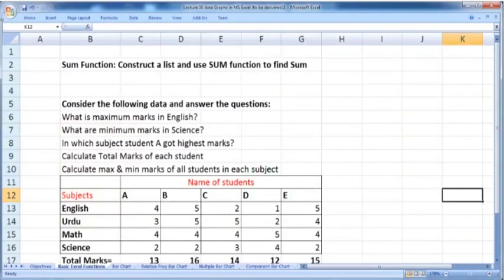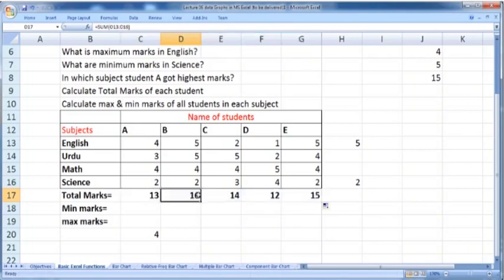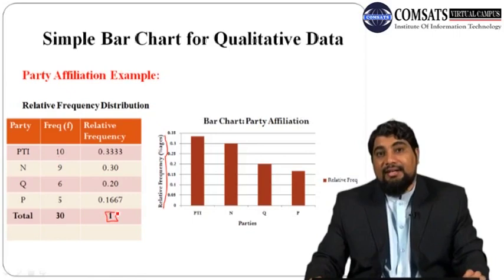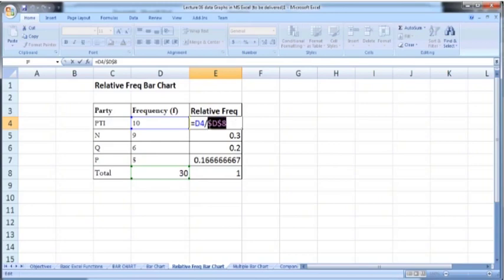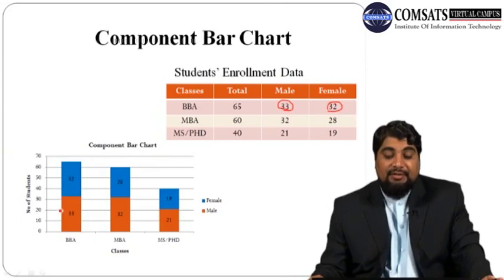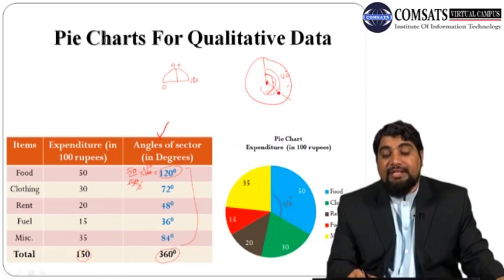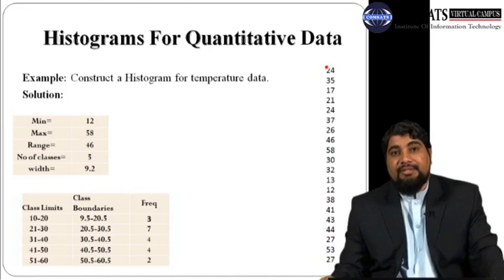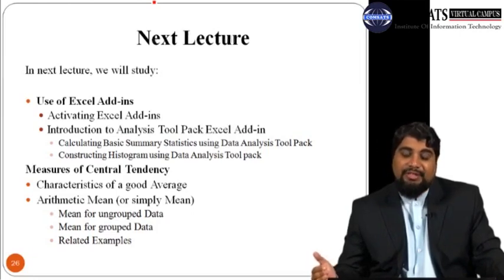Statistics in urdu hindi Create chart in hindi urdu LECTURE 06